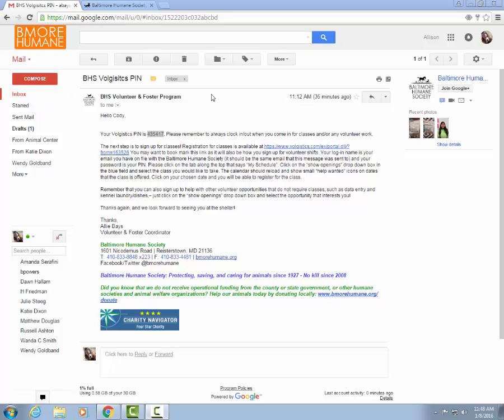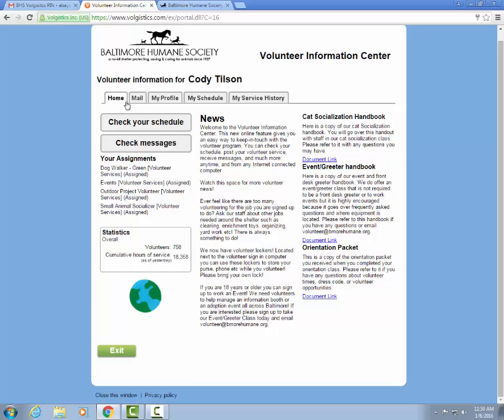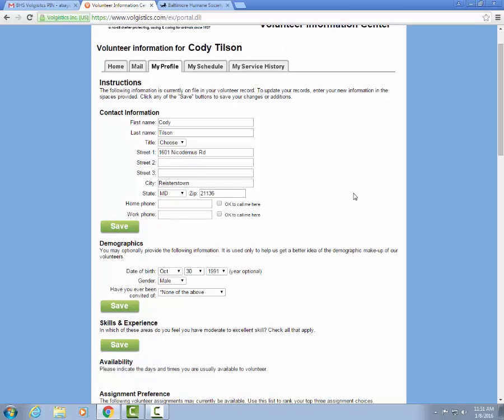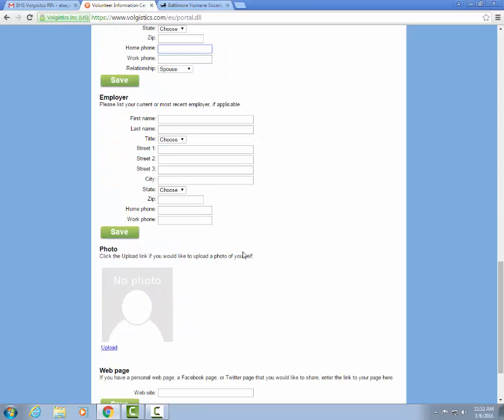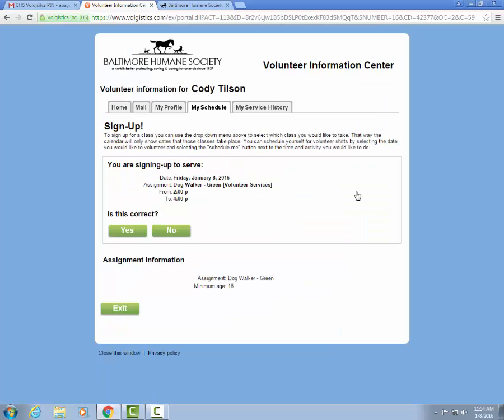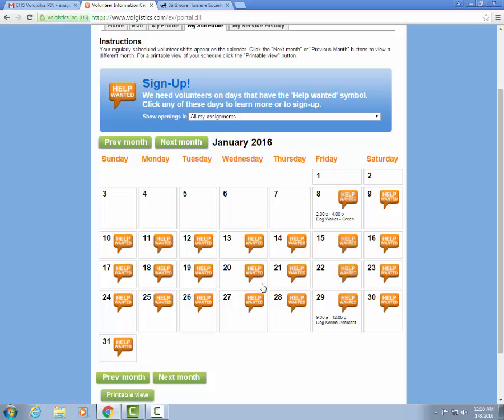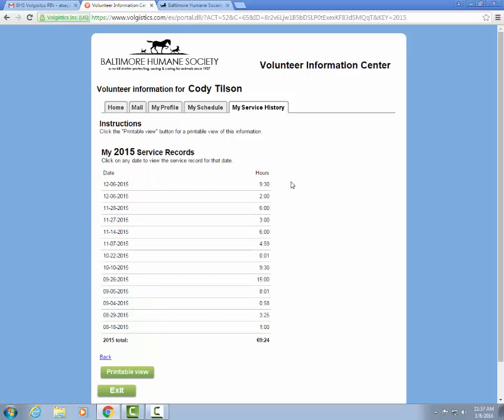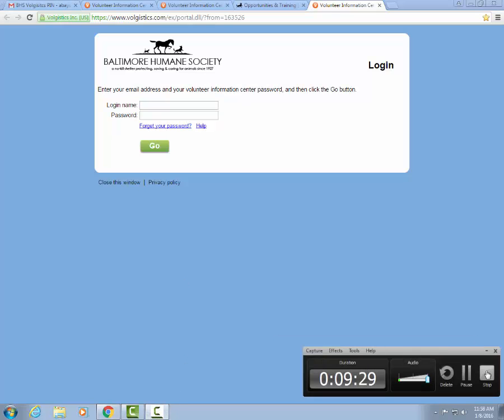Volunteer Volgistics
Learn how to easily use our Volunteer software system, Volgistics.